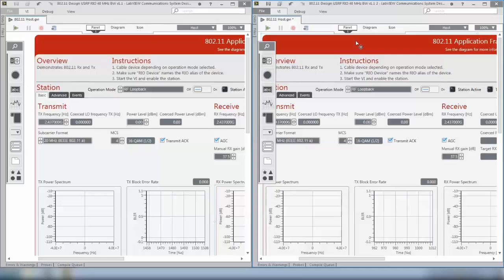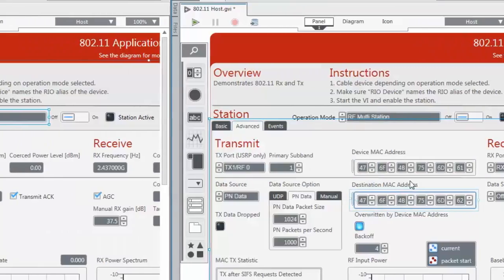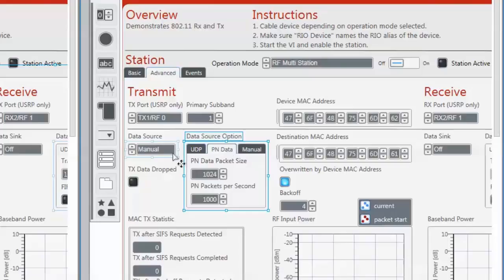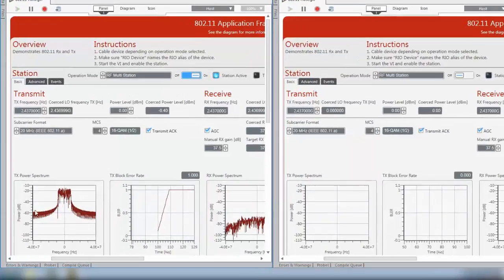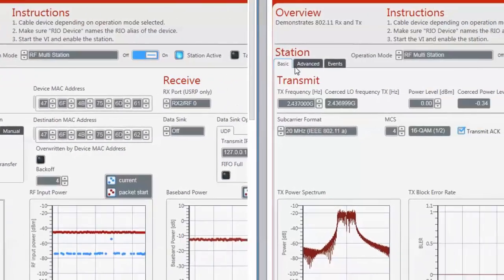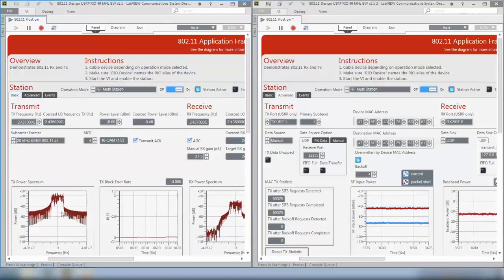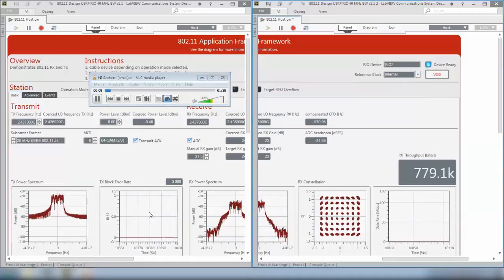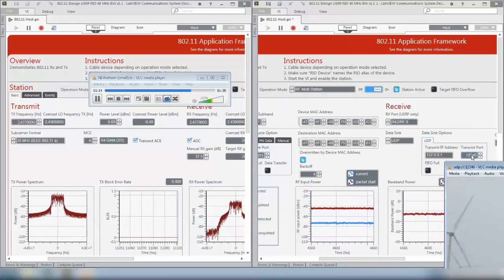802.11 App Framework: Multi-Device Video Streaming with USRP RIO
The 802.11 Application Framework provides a ready-to-run, easily modifiable real-time physical layer (PHY) and lower medium access control (MAC)-layer reference design based on the 802.11 wireless standard. The 802.11 Application Framework is available with the LabVIEW Communications System Design Suite, also referred to as LabVIEW Communications.

This application framework provides a substantial starting point for researchers looking for ways to improve the 802.11 standard by exploring brand-new algorithms and architectures that can support the tremendous increase of the number of terminals, inventing new waveforms by which to modulate and demodulate the signals, or finding new multi-antenna architectures that fully exploit the degrees of freedom in the wireless medium.